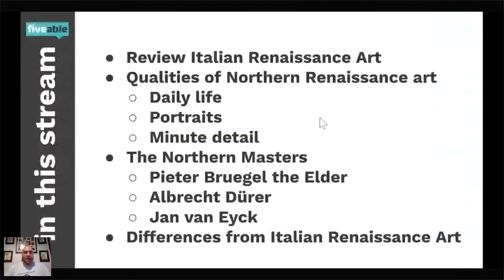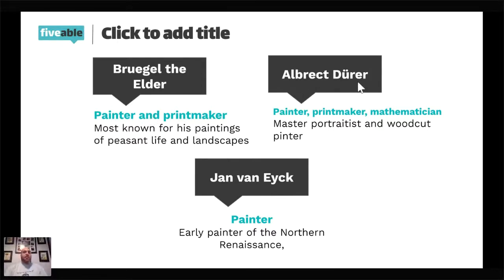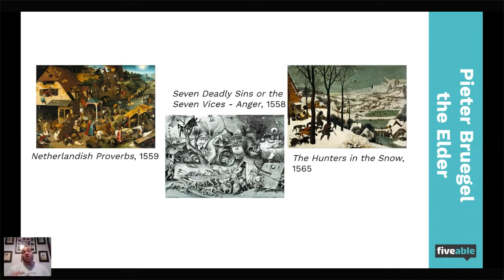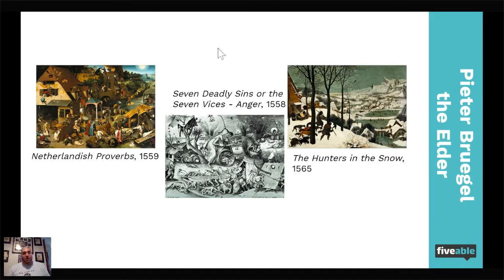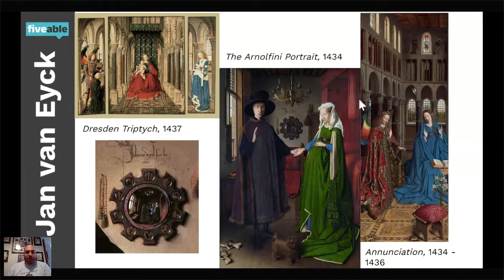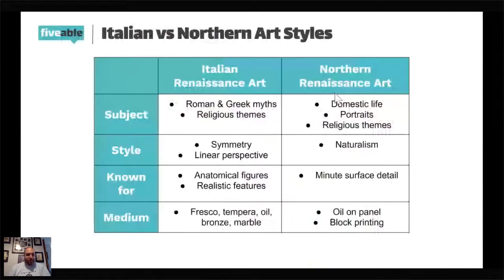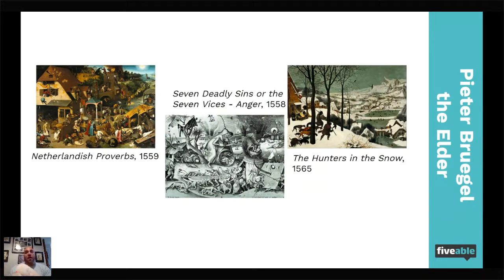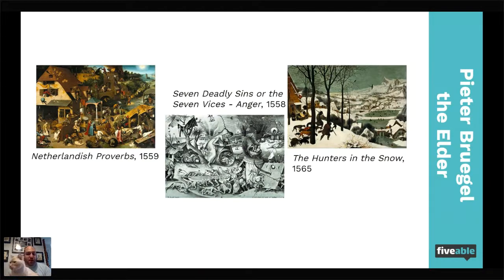AP Euro - Northern Renaissance Art hosted by Kris Clancy